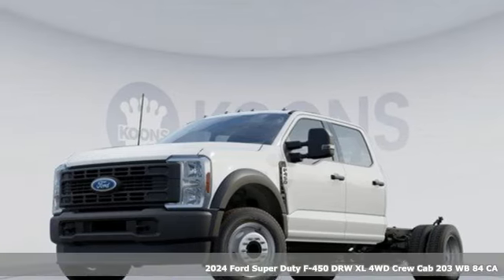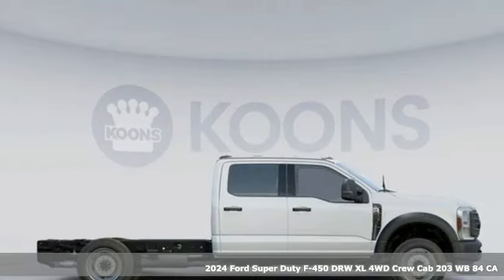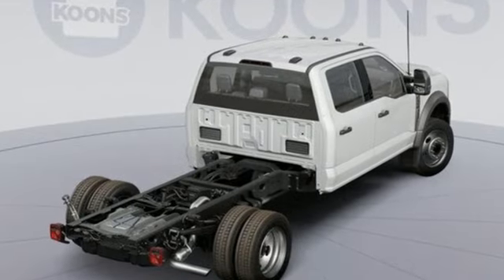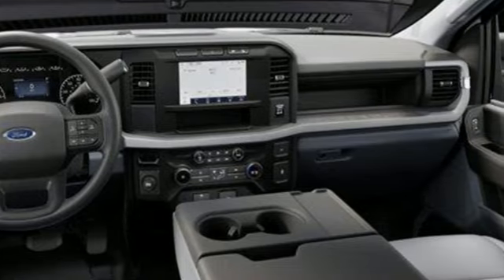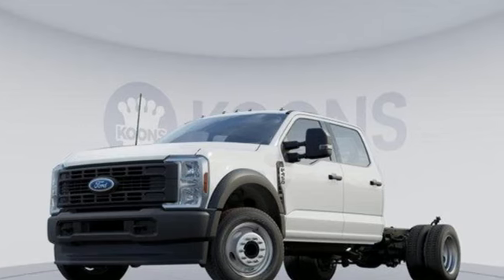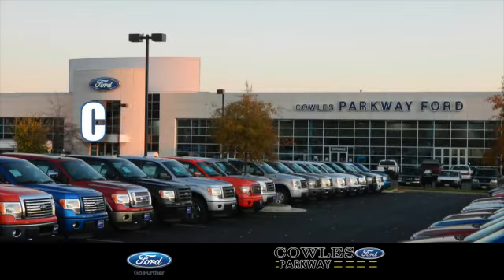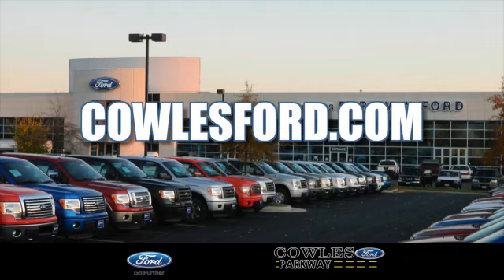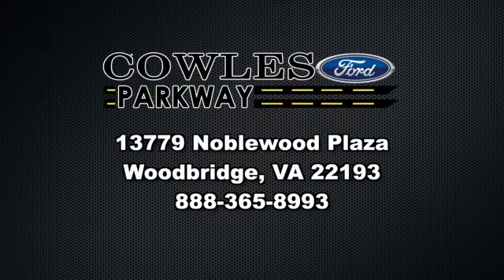New 2024 Ford F-450 Chassis Woodbridge VA Springfield, VA #00240978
Year: 2024
Make: Ford
Model: F-450 Chassis
Trim: XL
Engine: 7.3L V-8 DEVCT variable valve control, regular unleaded, engine with 335HP
Transmission: Automatic
Color: OXFORD WHITE
Interior: MEDIUM DARK SLATE VINYL
Stock #: 00240978
VIN: 1FD9W4HN6REE31175

Address:
13779 Noblewood Plaza